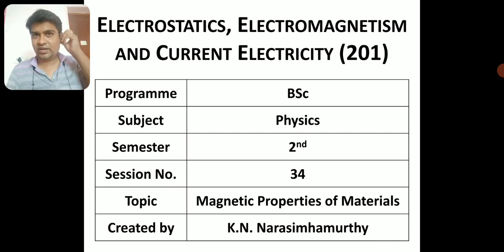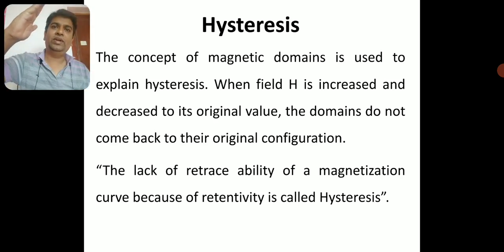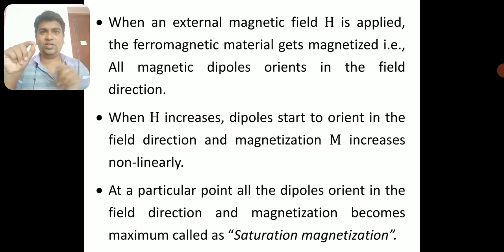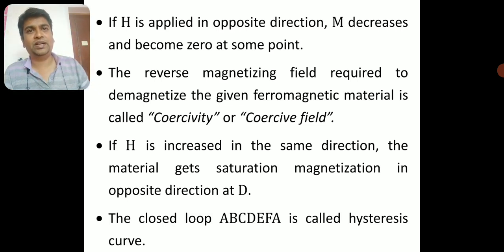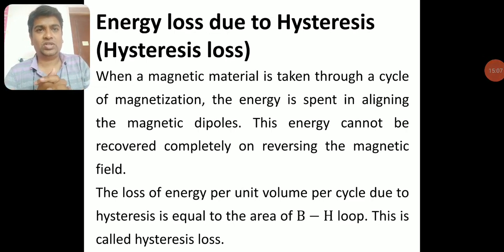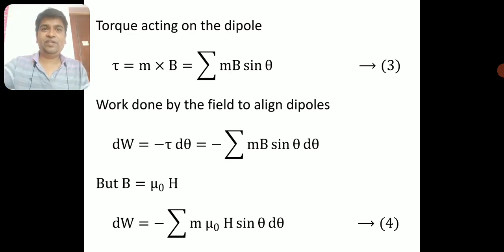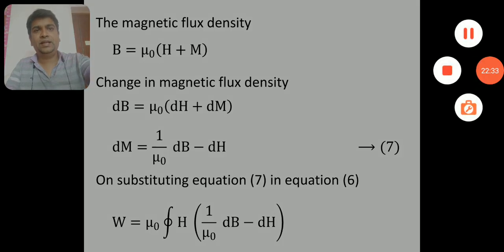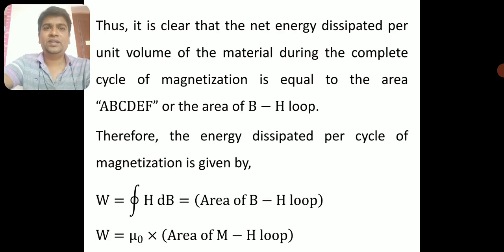ll Sem Session-34